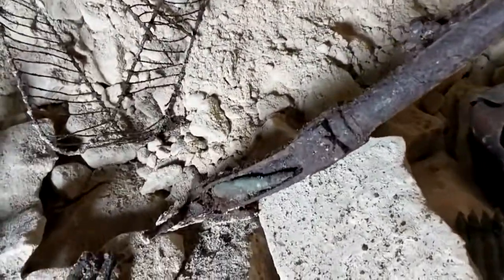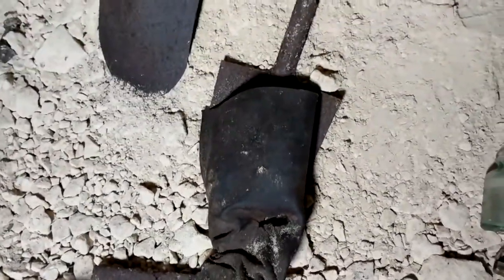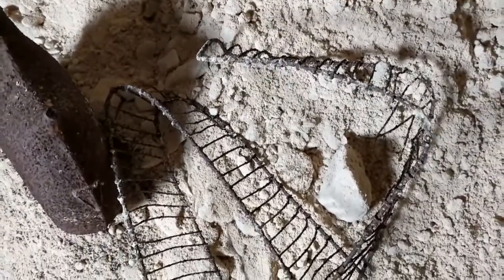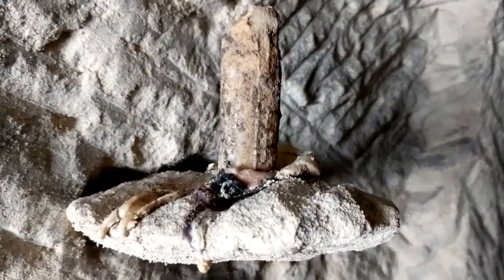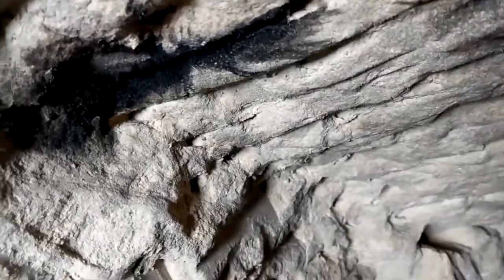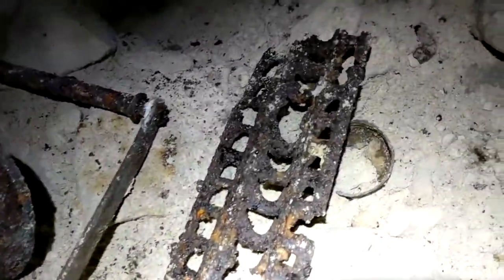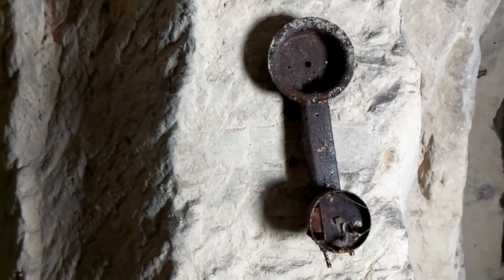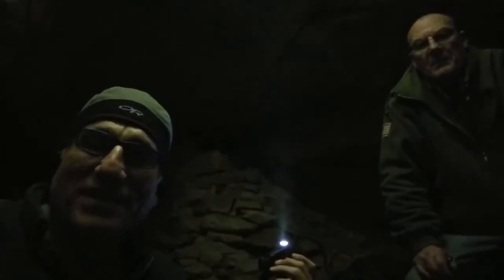Jeff Gusky (Behind the Scenes): Underground Part 2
Photography by Jeff Gusky
Editing by Expedition Edit